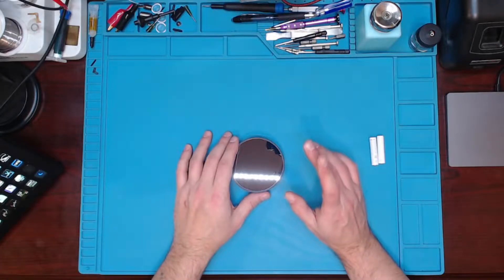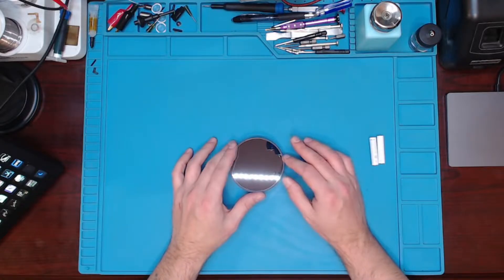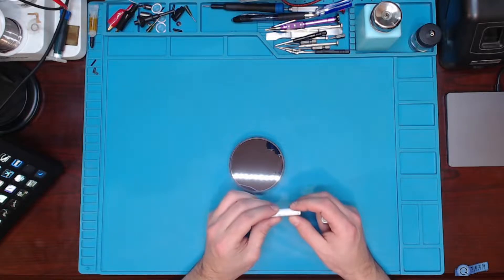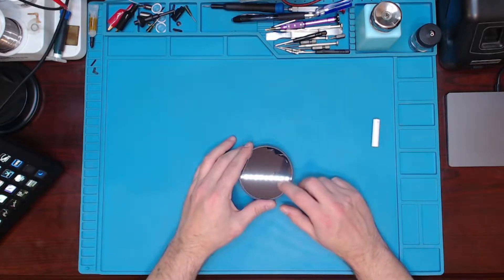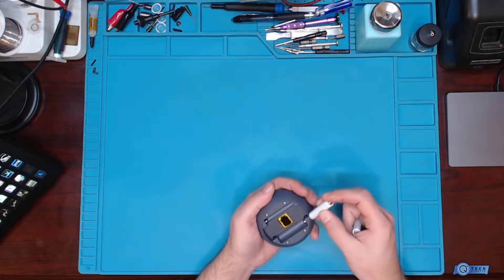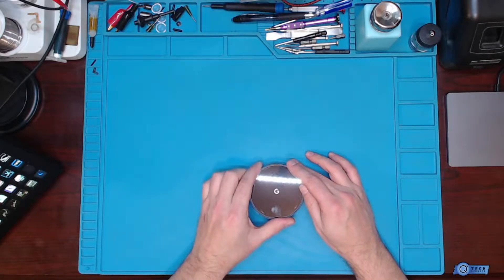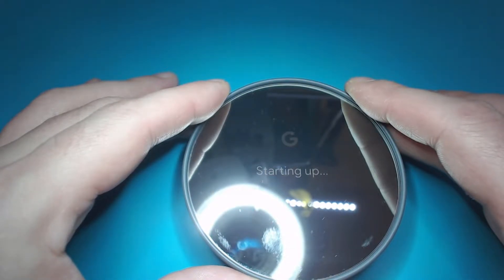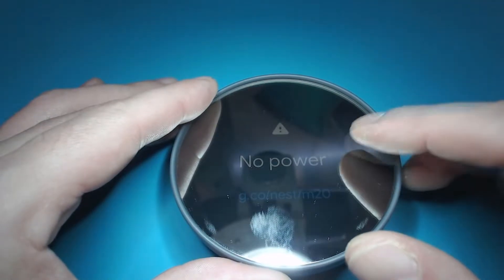Google Nest Thermostat What's Inside it ??